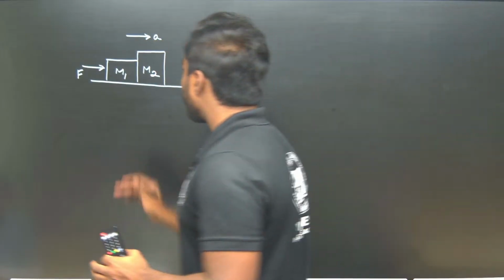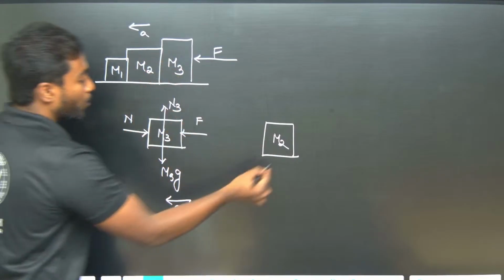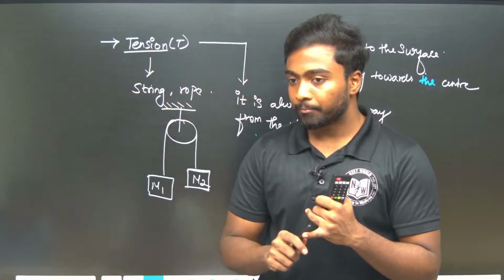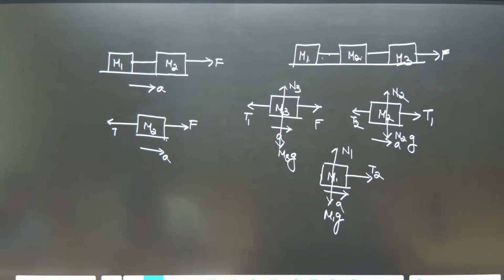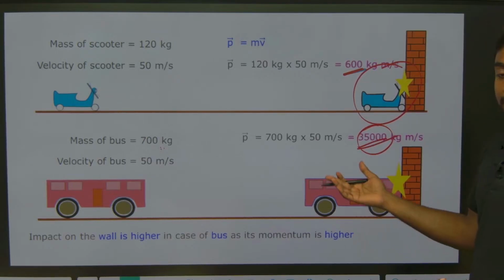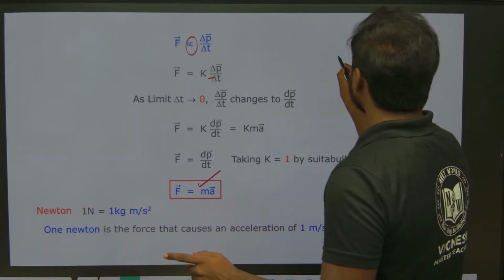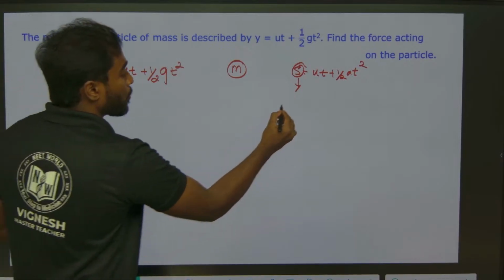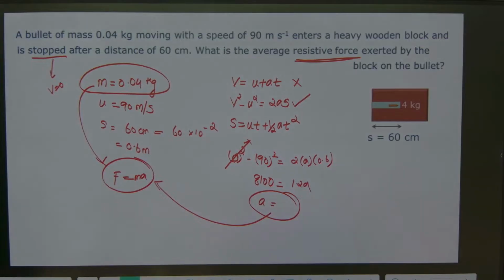Laws of Motion (Part 2) — Master Newton’s Laws for NEET